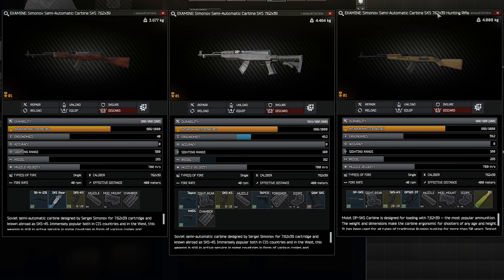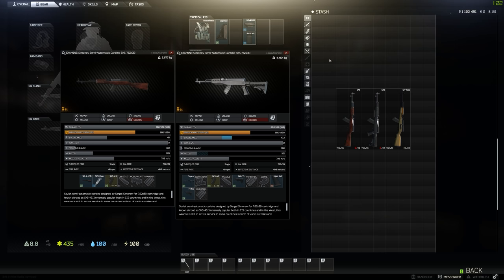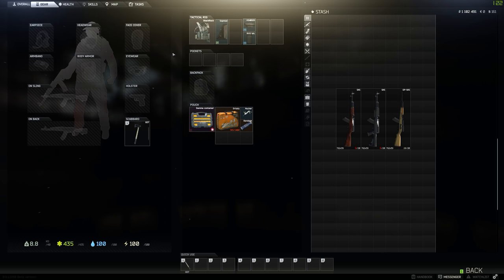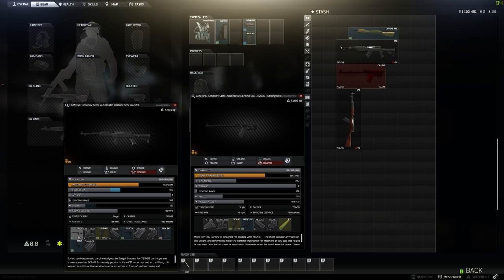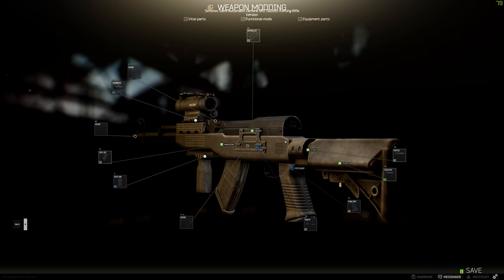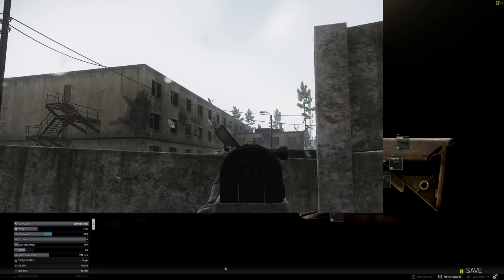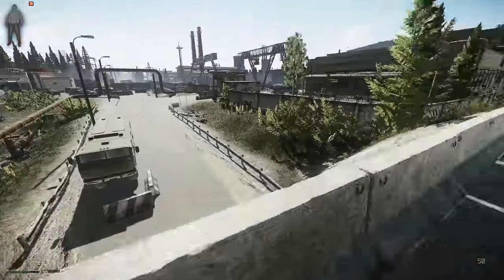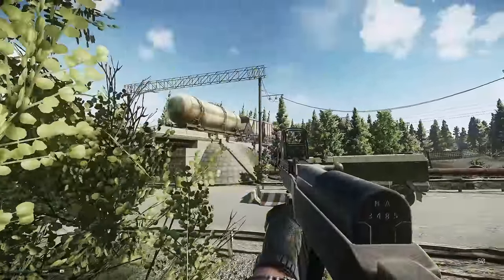THE NEW TACTICAL SKS - Escape From Tarkov (0.9 Patch)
Today's video is about the New SKS that was released with 0.9. I will be comparing this to the Cherry Wood SKS and the OP SKS that was previously in the game. Then I shall be taking this into a few raids to see how good it is when coming up against some real PVP action.

Outro:
Janji - Aurora

This channel is dedicated to providing gameplay and funny moments videos. Please see the link below if you want to stay up to date with the latest news about certain games.

PC SPECIFICATION
Processor: Intel Core i7 6700K Processor
RAM: 16 GB DDR4 Corsair Vengence LPX
Graphics card: Asus GTX 1080 Strix
Storage: 512GB Samsung 850 Pro SSD + 2TB Western Digital Black
Motherboard: Asus Z170 Pro Gaming Motherboard
Monitor: HP 23xi Full HD 23" IPS LED Monitor